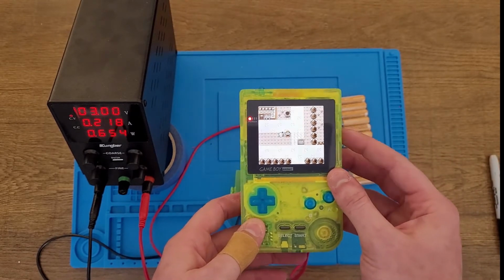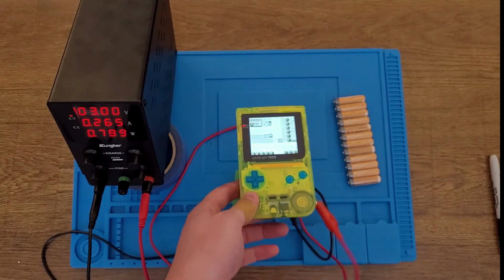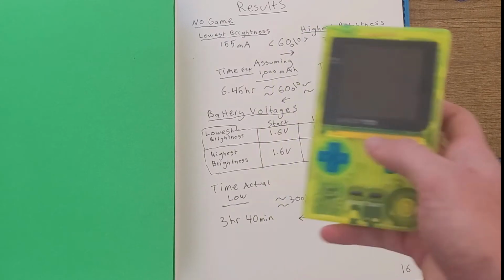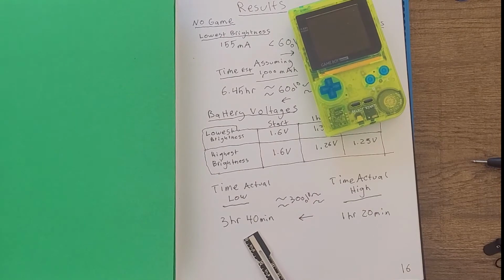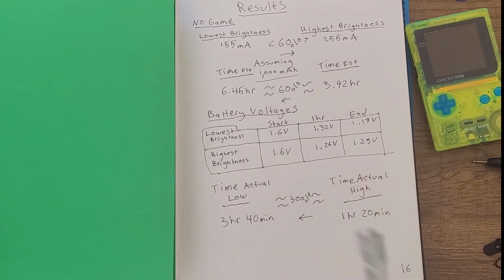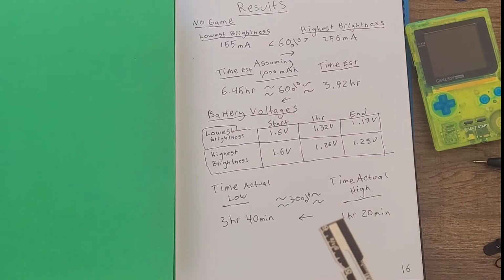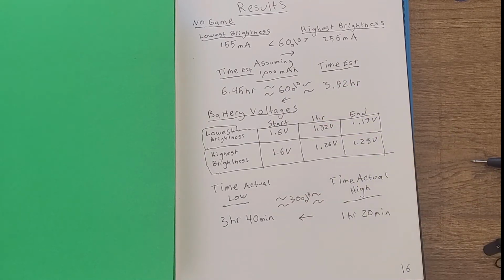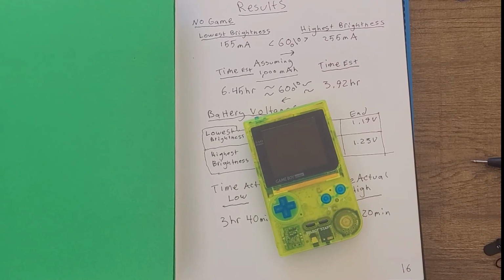Game Boy Pocket Retro Modding IPS Screen - Battery Life Test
Today we experiment to find out how long your battery life will last on a Game Boy Pocket using standard AAA batteries when an IPS screen is installed.